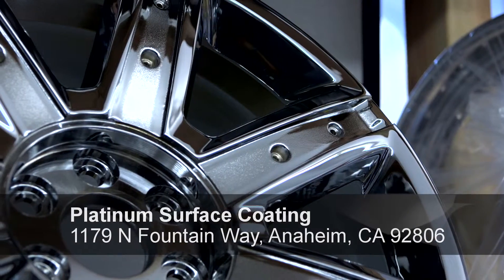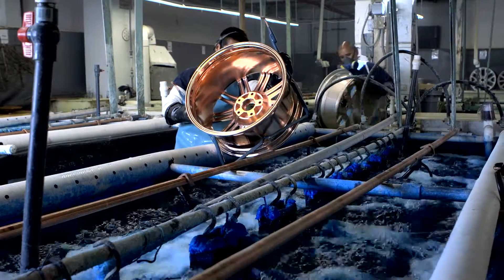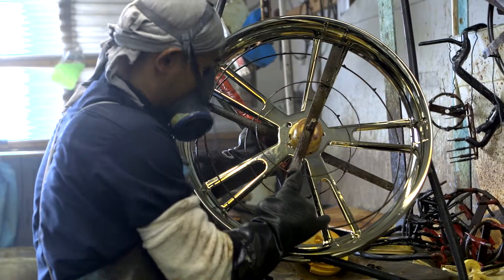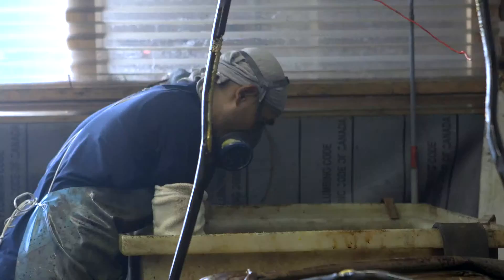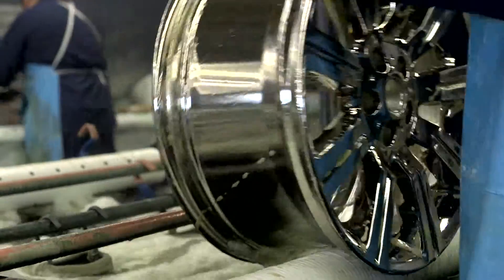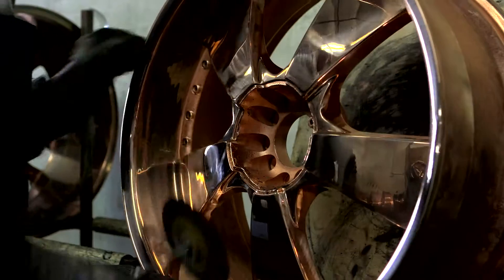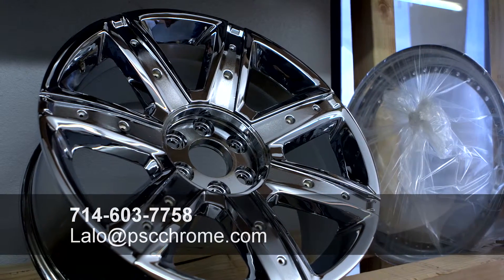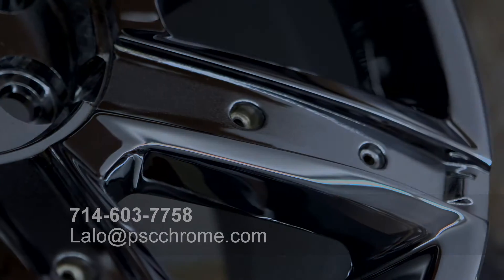Platinum Surface Coating | Anaheim, CA | Chrome and Re-plating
At Platinum Surface Coating in Anaheim, California, we specialize in chrome plating of automobile wheels and motorcycle wheels from 15'' to 32''.  Our quality chrome and plating processes afford us the ability to give our customers long lasting finishes.